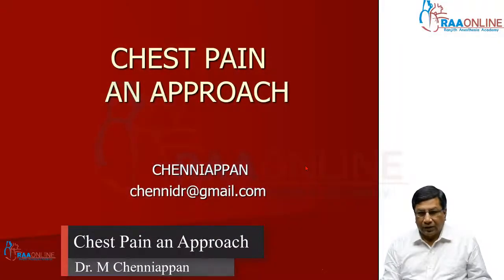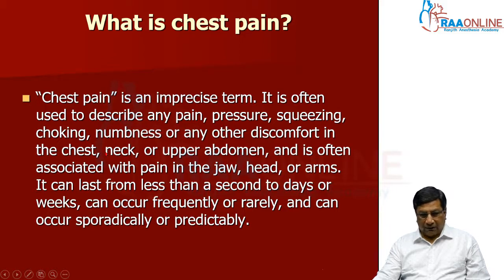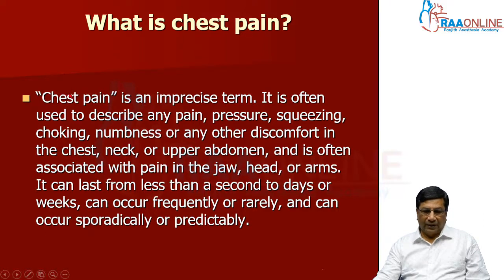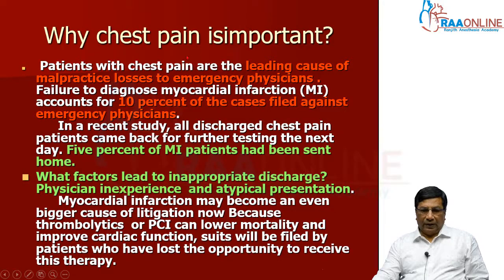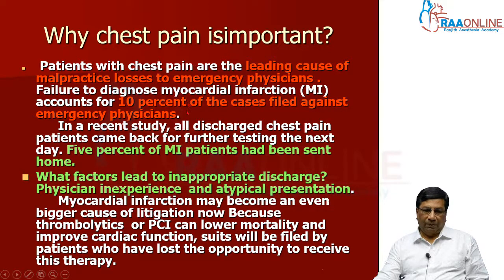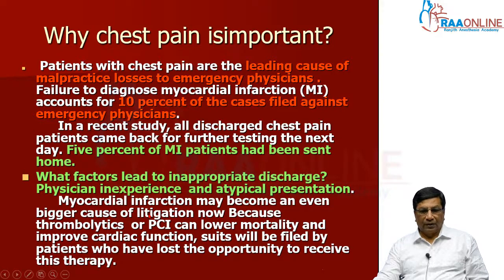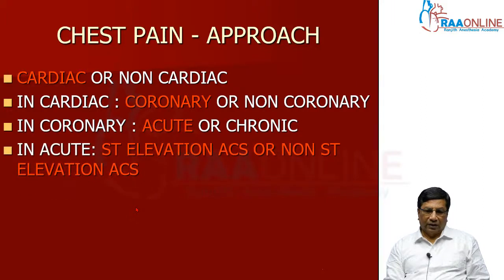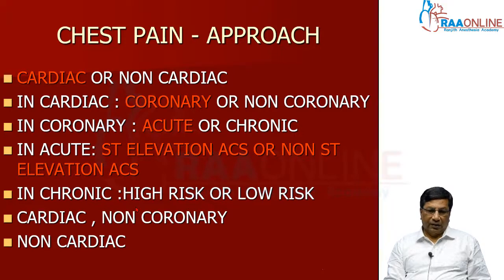Chest Pain an Approach - MD/DNB General Medicine